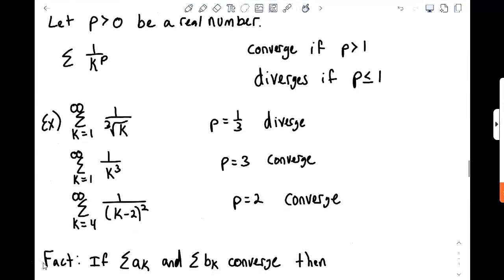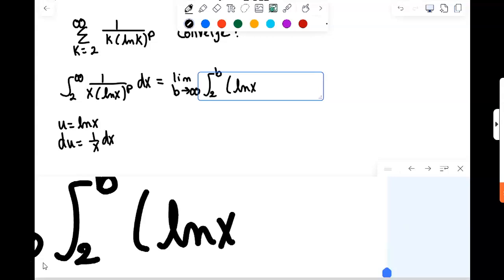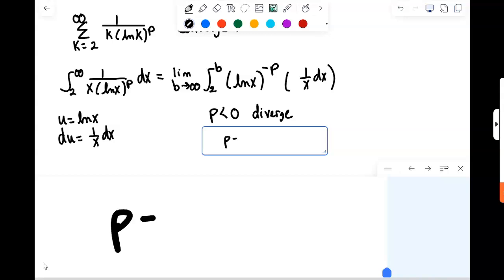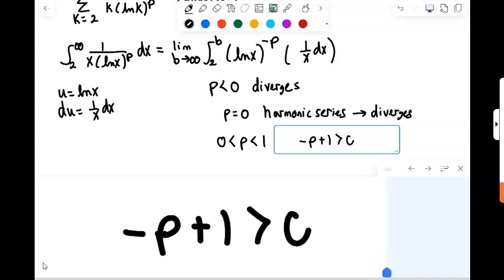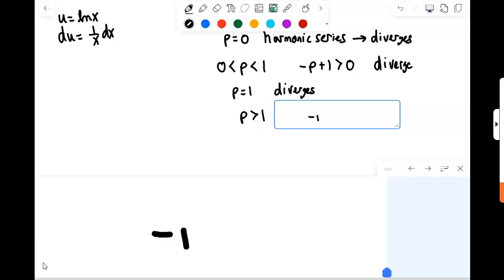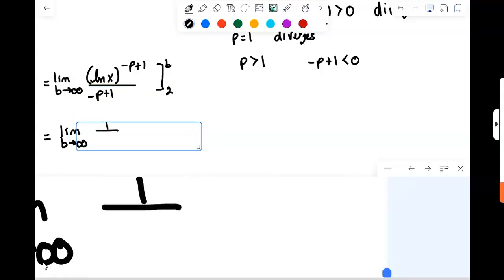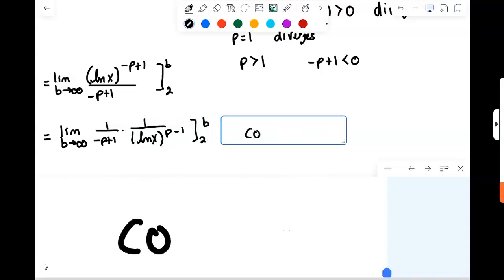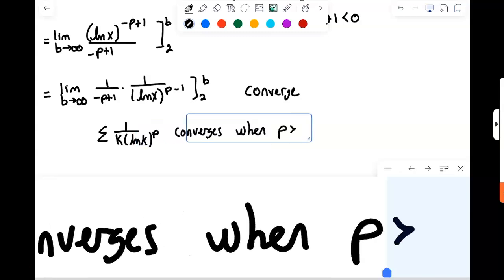Determining the Convergence of Series using the Integral Tes